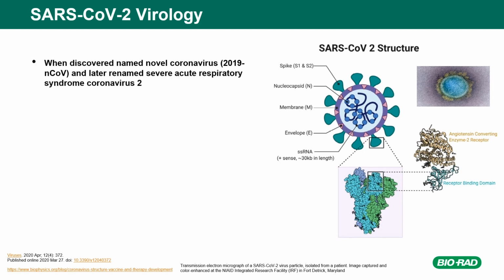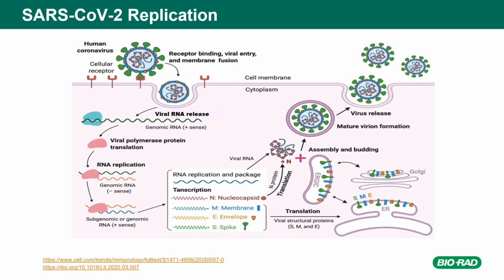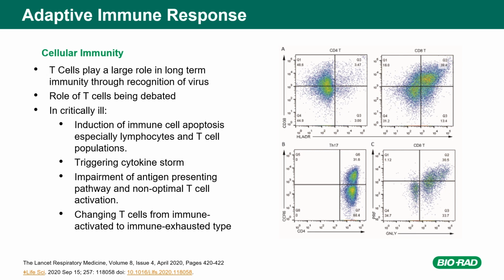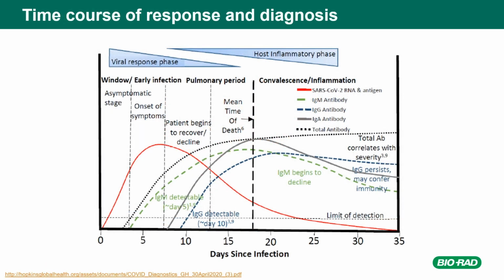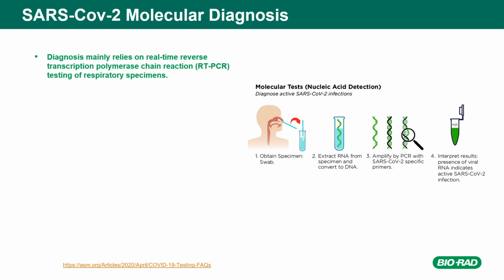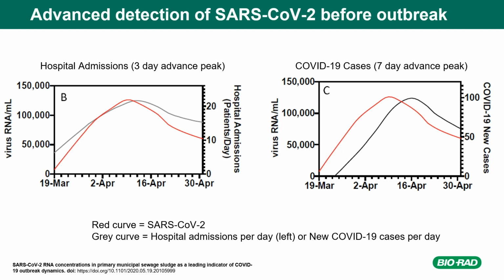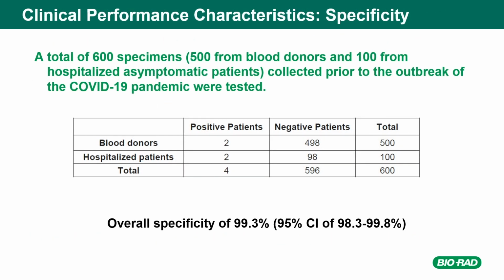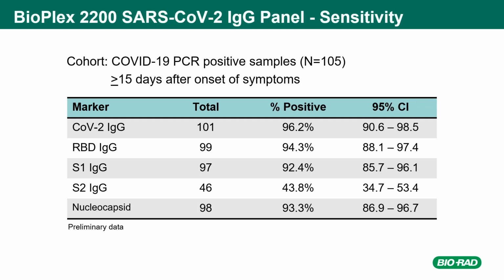Antibody Testing for COVID-19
"Advanced Diagnostic Tools to Optimize Testing for SARS-CoV-2” presented by Dr. Scott Hauenstein, Sr. Scientific Affairs Manager with Bio-Rad Laboratories. Presentation focuses on clinical applications of novel molecular diagnostic tools in human disease. Talk was live August 23rd as a part of the plenary sessions on Antibody Testing for COVID-19, AMLI 2020 (virtual trade show). The following topics are covered: summary of SARS-CoV-2 virology, immunology and the diagnostic tools available to identify and track infections.